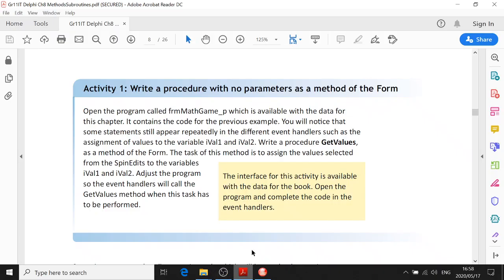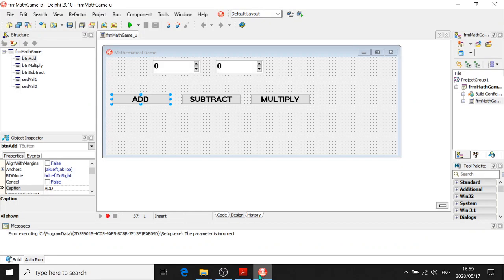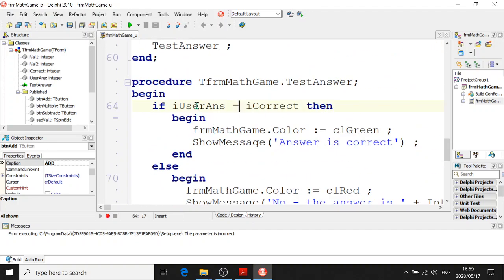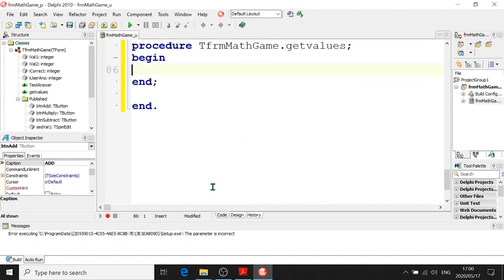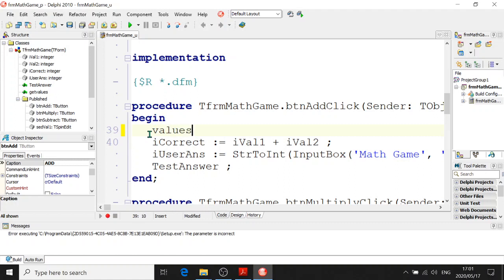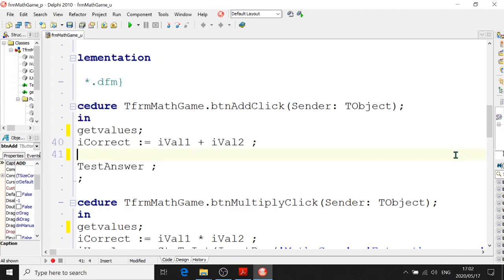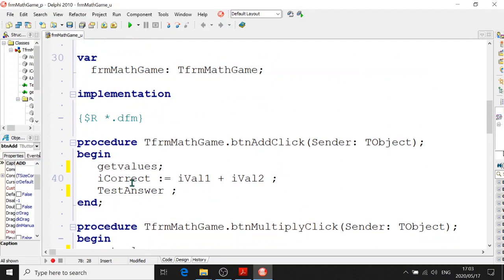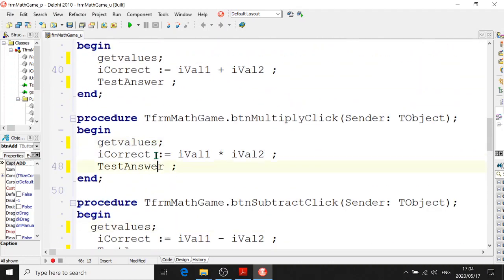Gr 12 User defined methods - Procedures